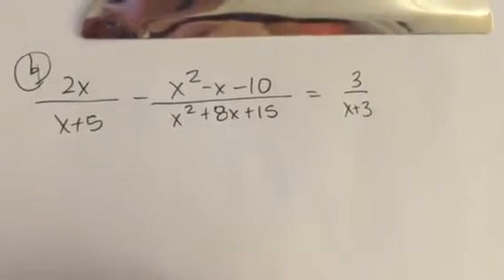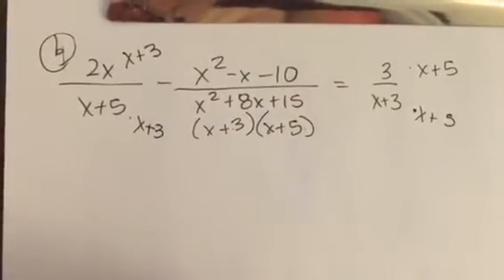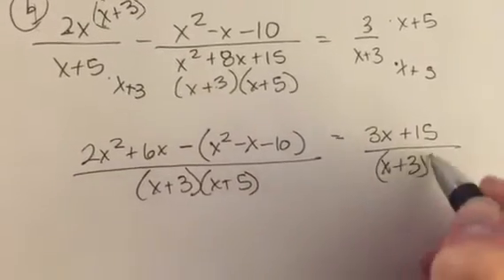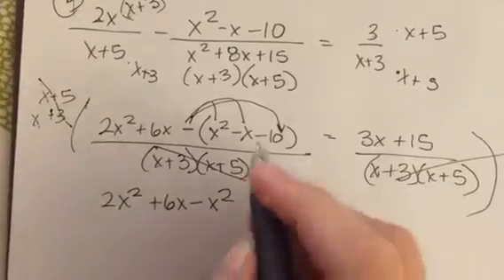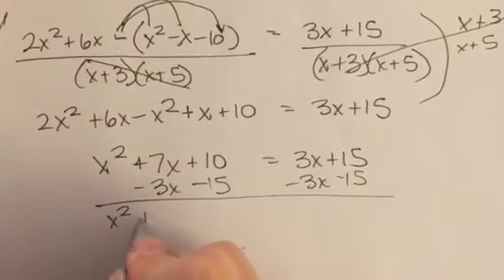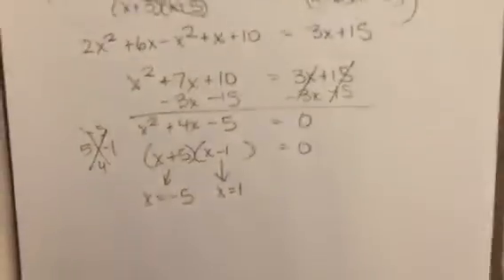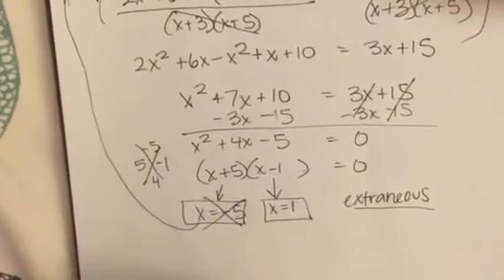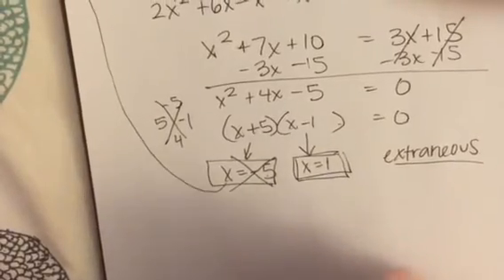3.4 Letter b